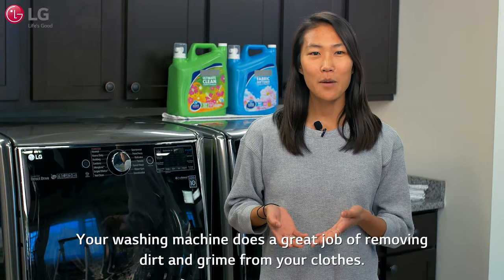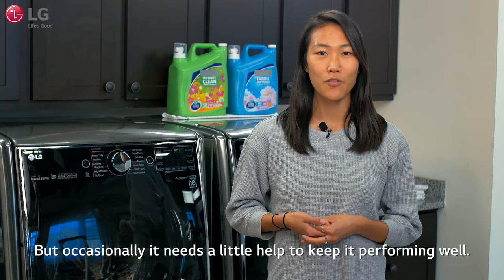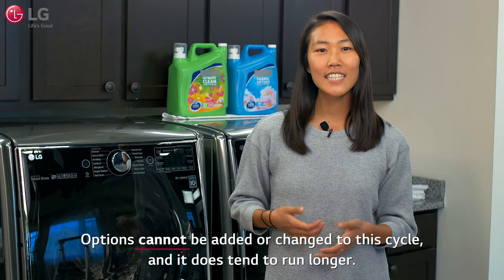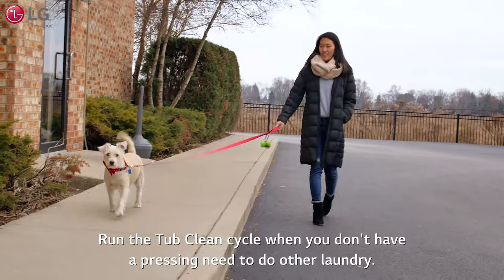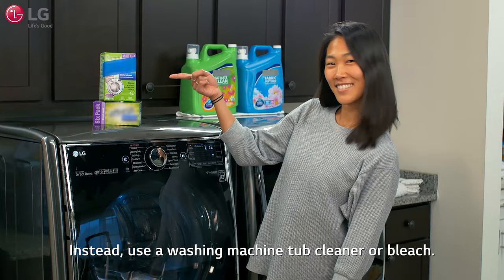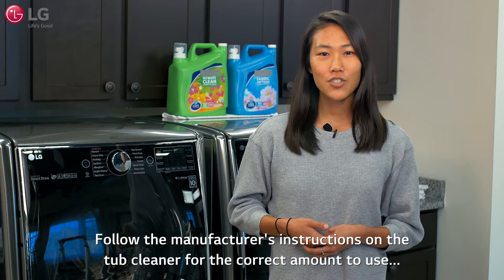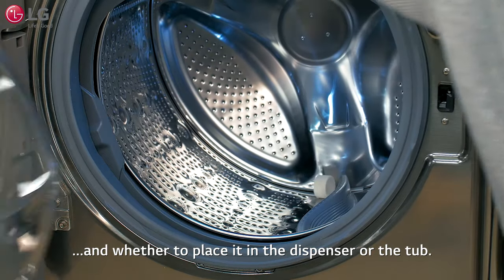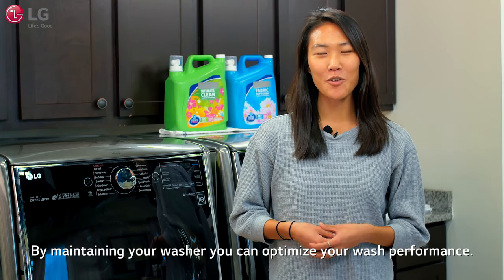LG Washer - The Tub Clean Cycle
Run the Tub Clean cycle once per month to help keep your LG washing machine performing well.